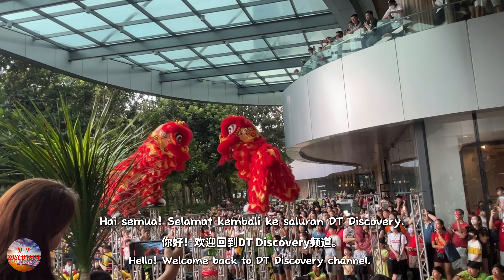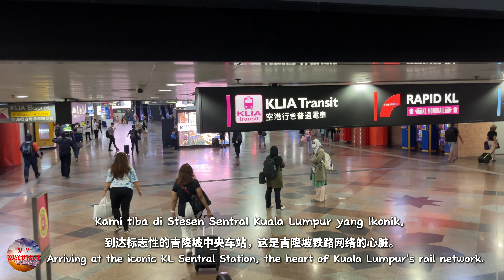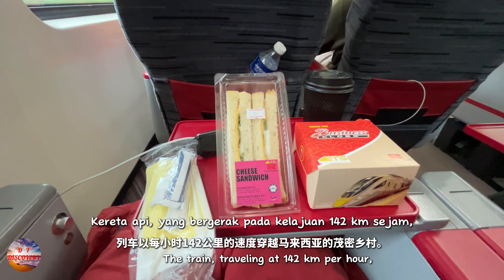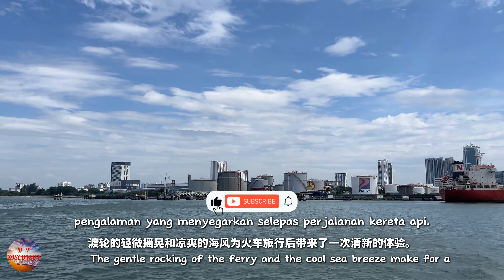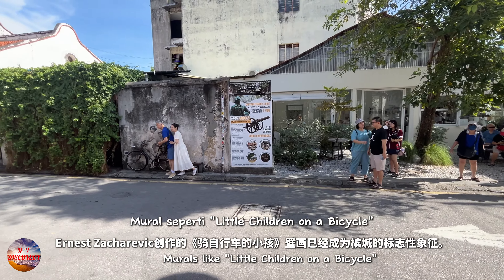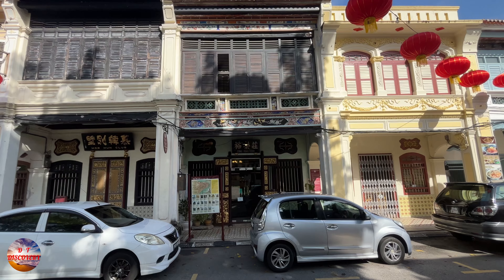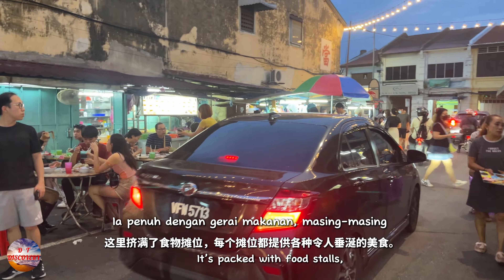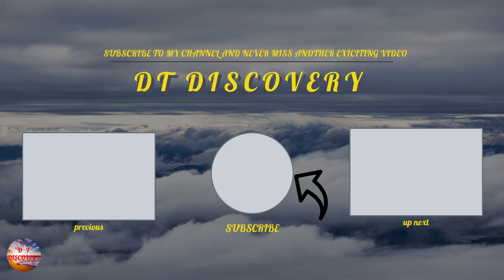P 11 Exploring Malaysia: Day One Penang's Walking Tour 4K 探索马来西亚：第一天 槟城步行游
P 11 Exploring Malaysia: Day One Penang's Walking Tour 4K 探索马来西亚：第一天 槟城步行游 @dtdiscovery

Join us on an exciting walking tour through Penang, Malaysia's vibrant cultural heart, as we kick off our adventure with a day full of exploration and discovery!

In this 3 part video, we'll delve into the rich history, mouthwatering cuisine, and stunning street art that make Penang a must-visit destination. From savoring traditional Chinese dim sum for breakfast to wandering through the historic Sun Yat Sen Memorial Centre, every moment is a feast for the senses.

We’ll also explore the creative hub of Hin Bus Depot, shop at the bustling Chowrasta Wet Market, and cool down with the famous Teochew Chendol at Penang Road. Don't miss out as we uncover hidden gems, indulge in local delights, and soak in the unique atmosphere of this incredible island.

0:00 Intro
0:38 KL Sentral Station
1:29 Inside the Train
1:54 Butterworth
2:16 Ferry
2:42 Hotel
2:56 Armenian Street
4:36 Chulia Street
5:05 Love Lane

加入我们，踏上一次激动人心的旅程，探索马来西亚充满活力的文化之心——槟城。我们的冒险将从一天的探索和发现开始！

在这三部分视频中，我们将深入了解槟城丰富的历史、美味的美食和令人惊叹的街头艺术，这些都使槟城成为一个必去的目的地。从享用传统中式点心早餐到漫步于历史悠久的孙中山纪念馆，每一刻都是感官的盛宴。

我们还将探索创意中心Hin Bus Depot，在热闹的周家发湿巴刹购物，并在槟榔路品尝著名的潮州煎蕊解暑。不要错过，我们将揭开隐藏的宝藏，享受当地美食，并沉浸在这个令人难以置信的岛屿独特氛围中。

订阅并点击铃铛图标，关注我们的槟城系列，激发您自己的马来西亚冒险灵感！

Sertai kami dalam perjalanan yang menarik melalui Pulau Pinang, pusat budaya yang meriah di Malaysia, ketika kami memulakan pengembaraan kami dengan sehari penuh penjelajahan dan penemuan!

Dalam video 3 bahagian ini, kami akan menyelami sejarah yang kaya, masakan yang lazat, dan seni jalanan yang menakjubkan yang menjadikan Pulau Pinang sebagai destinasi wajib dikunjungi. Dari menikmati sarapan dim sum Cina tradisional hingga meneroka Pusat Peringatan Sun Yat Sen yang bersejarah, setiap saat adalah pesta untuk deria.

Kami juga akan meneroka hab kreatif Hin Bus Depot, membeli-belah di Pasar Basah Chowrasta yang sibuk, dan menyejukkan diri dengan Teochew Chendol yang terkenal di Jalan Penang. Jangan ketinggalan apabila kami menemui permata tersembunyi, menikmati hidangan tempatan, dan merasai suasana unik di pulau yang menakjubkan ini.

Langgan dan tekan ikon loceng untuk mengikuti siri Pulau Pinang kami dan dapatkan inspirasi untuk pengembaraan Malaysia anda sendiri!